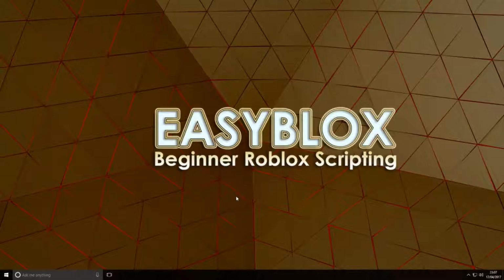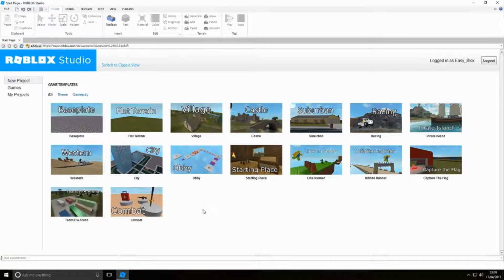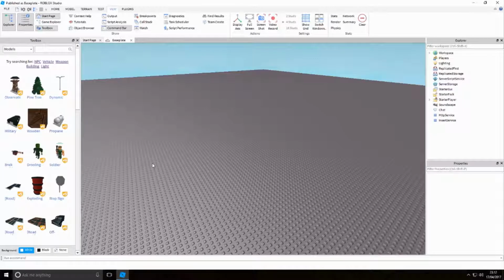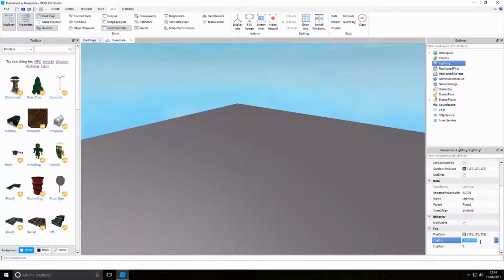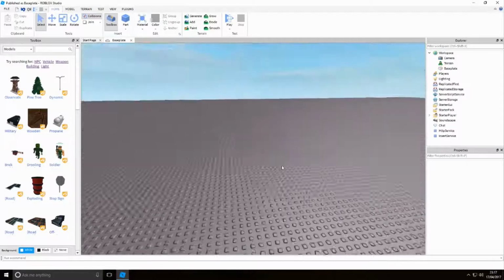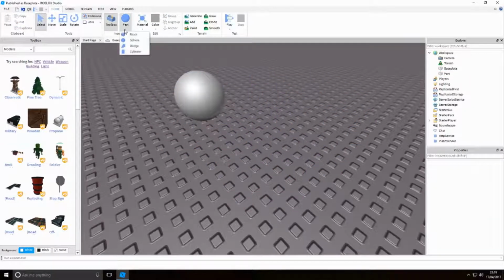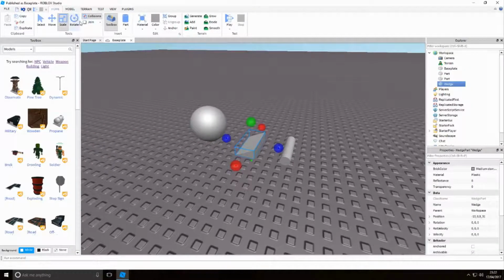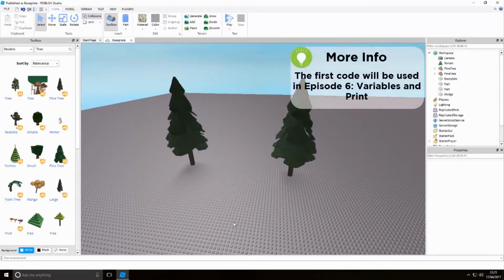Roblox Studio Basics | Learn To Script From Scratch | Ep. 1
All the basics of Roblox Studio, how to organise panels, changing properies, moving, rotating and scaling parts. It also covers models and when to use and when not to use the toolbox.

If this video helped you, please subscribe to make sure you see the rest of the series, and leave a like to tell me what kind of videos I should make.